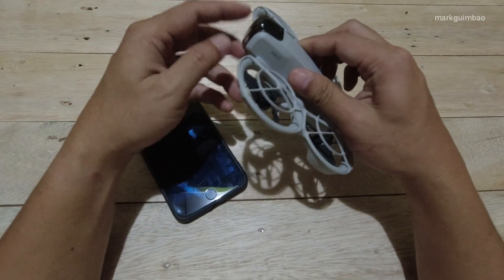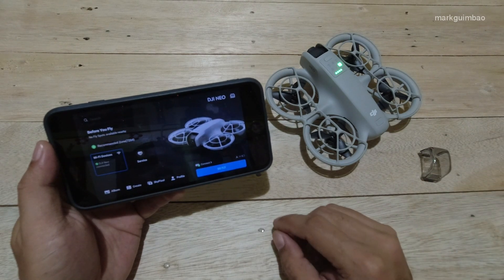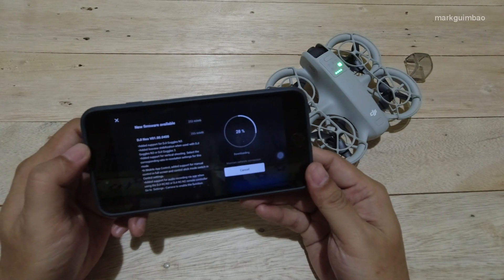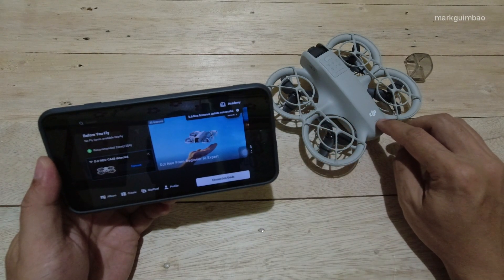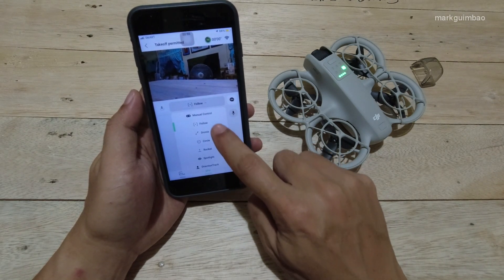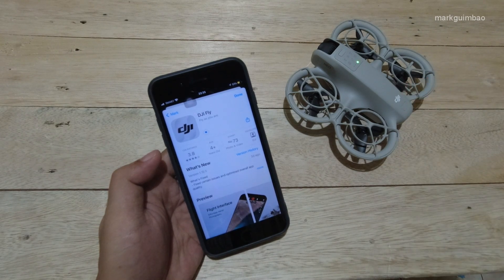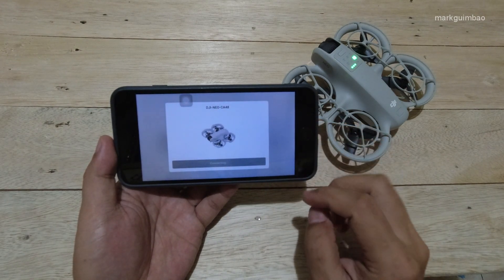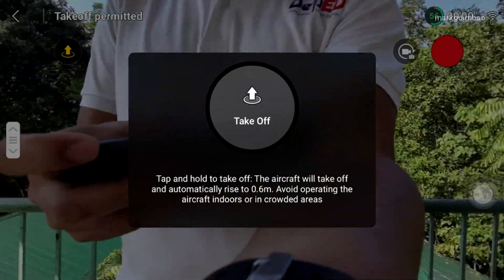[Fixed] DJI Neo No Manual Control in Full Screen | How to Firmware Update?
New DJI Neo 0.0400 firmware released
*Added support for DJI Goggles N3.
*Added liveview stabilization when used with DJI Goggles N3 or DJI Goggles 3.
*Added support for vertical shooting. Select the corresponding ratio in resolution settings for this mode.
*In Mobile App Control, added support for manual control in full screen and control stick mode switch in Control settings.
*Added support for audio recording via app when using the DJI RC-N3 or DJI RC-N2 remote controller Go to › Camera to enable the function.
*Supported to set the noise reduction effect for audio recording to a natural style to preserve ambient sounds.
*Optimized positioning performance and increased flight speed during tracking.
*Fixed some known issues.